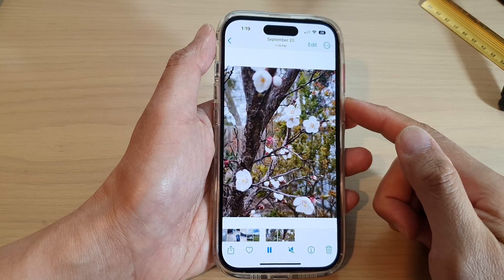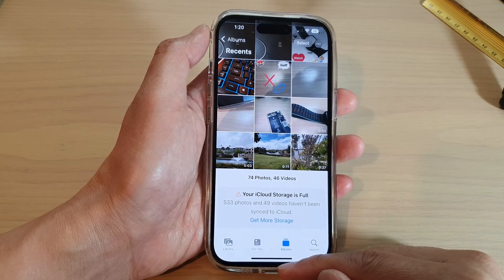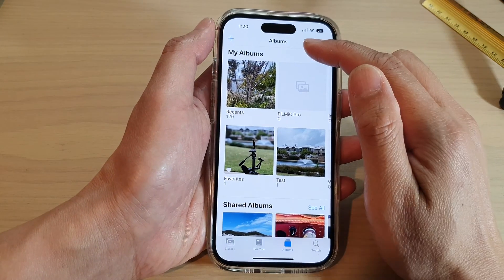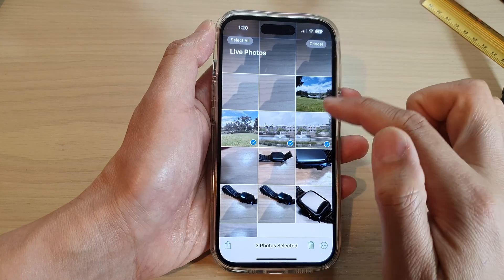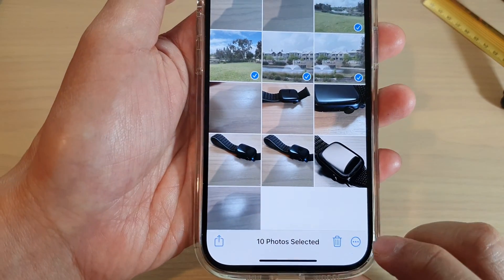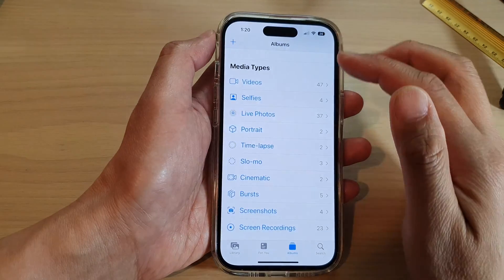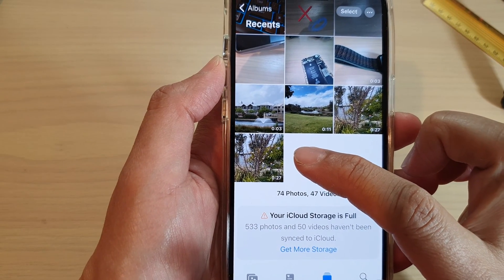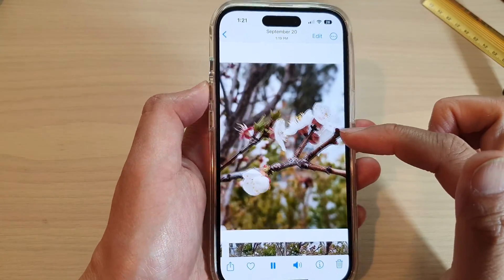iPhone 14's/14 Pro Max: How to Save a Video From Multiple Live Photos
Learn how you can combine multiple live photos video clips into one big video clip on the iPhone 14/14 Pro/14 Pro Max/Plus.

Like buying an iphone 15 in the future.